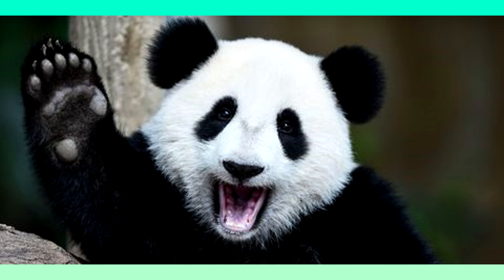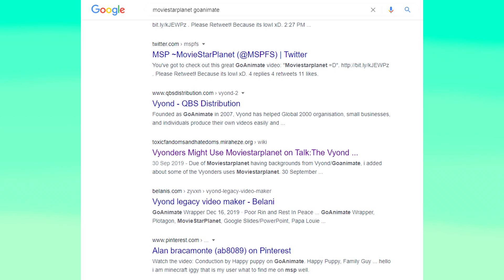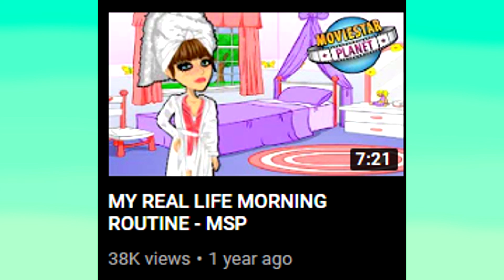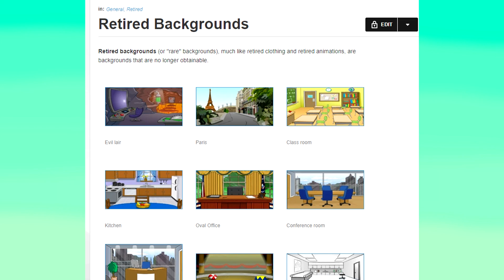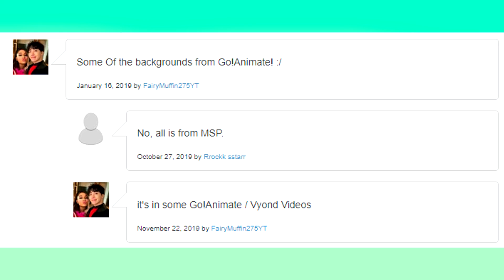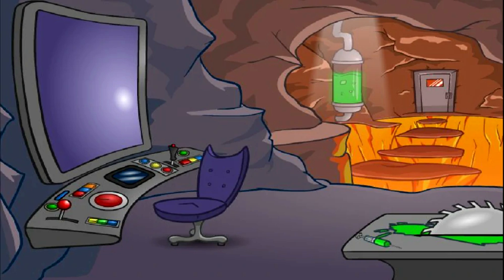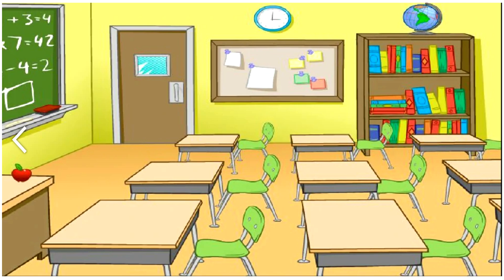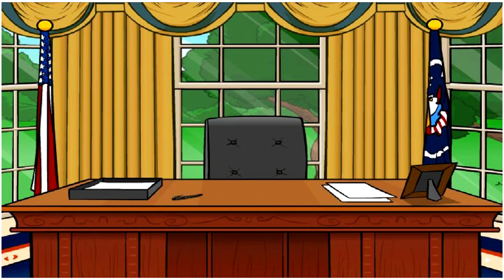The Hidden Truth About Movie Star Planet & GoAnimate